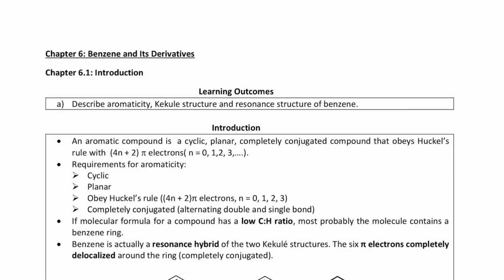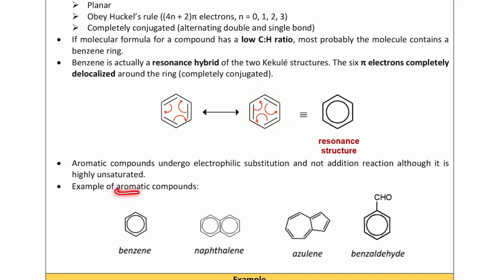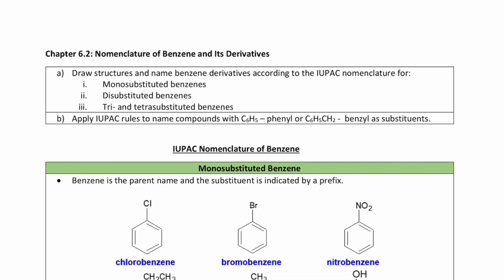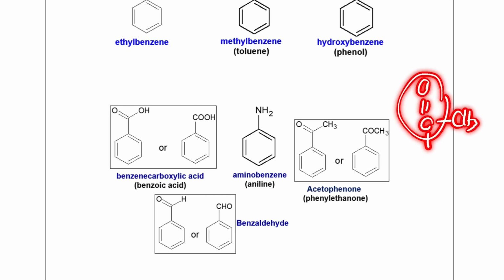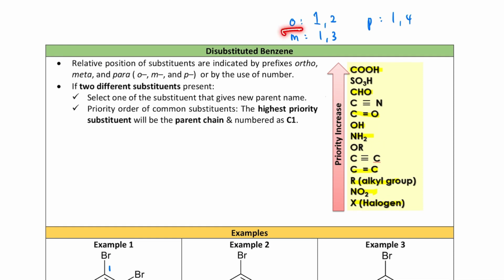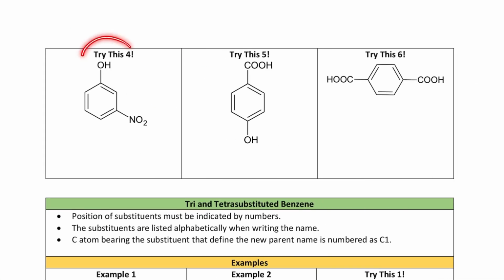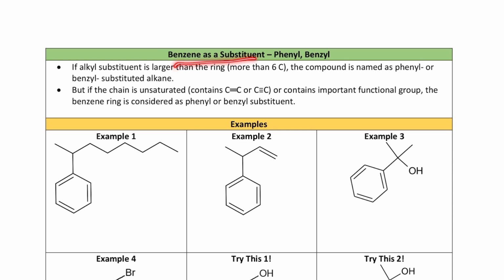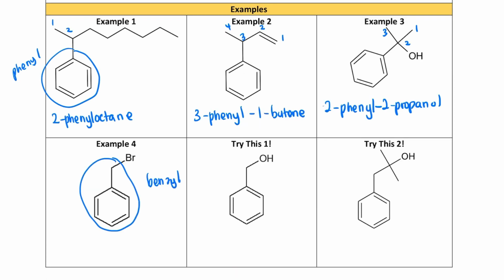Chapter 6.1 & 6.2: Introduction & Nomenclature of Benzene